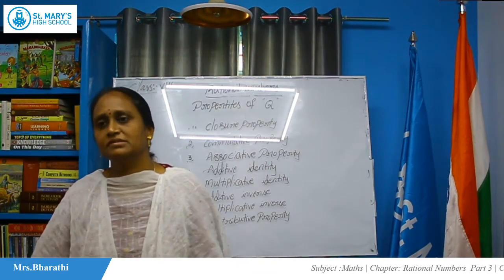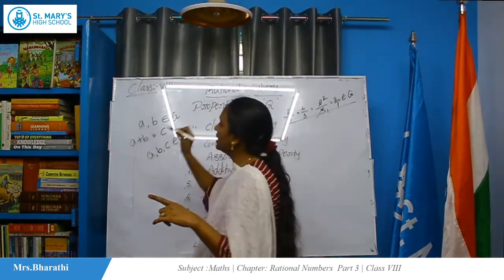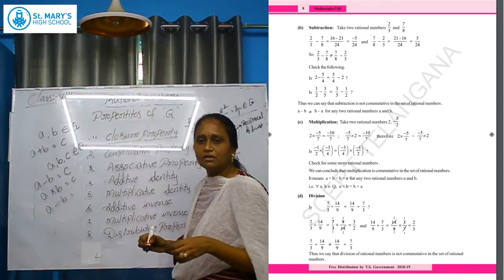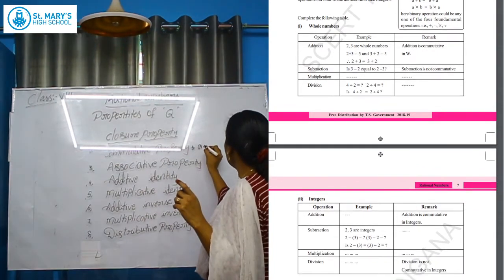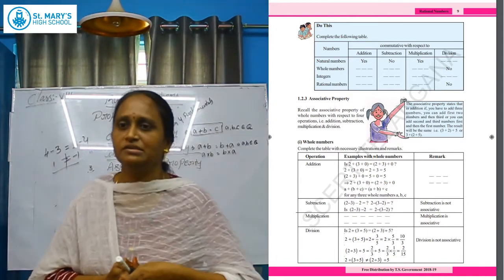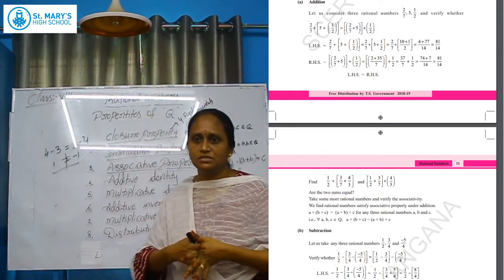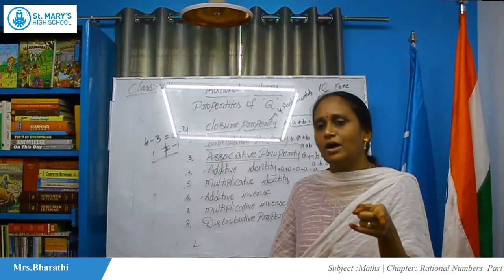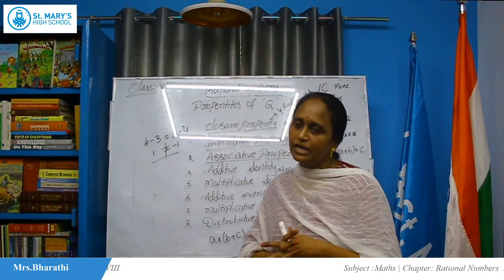Rational numbers Part 3 | Maths | Class VIII | Mrs.Bharathi | SMHS | Tandur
Mail your views and assignments at